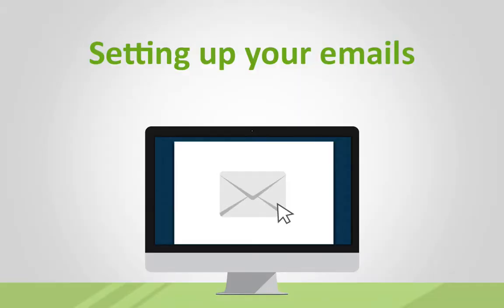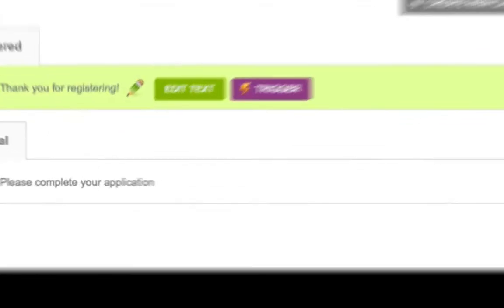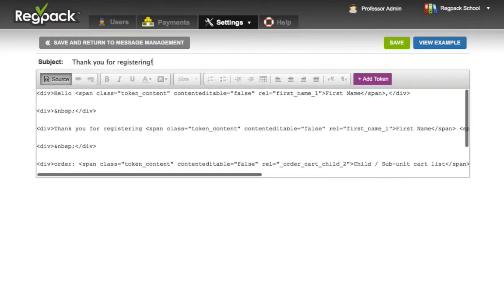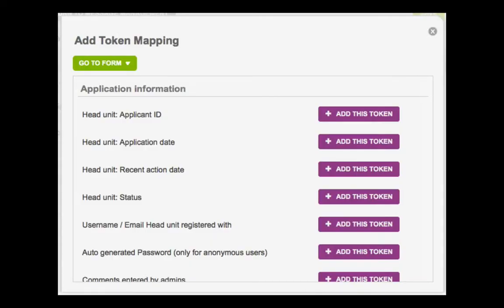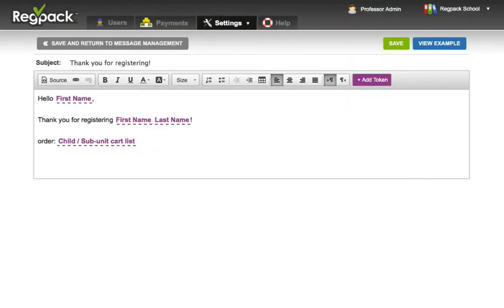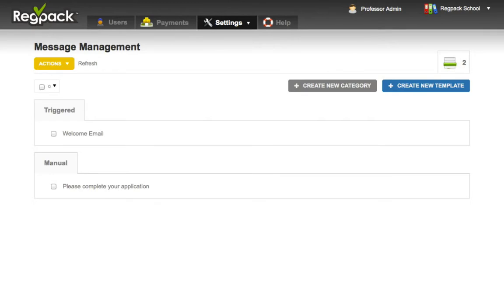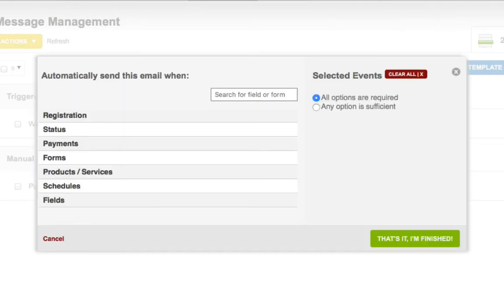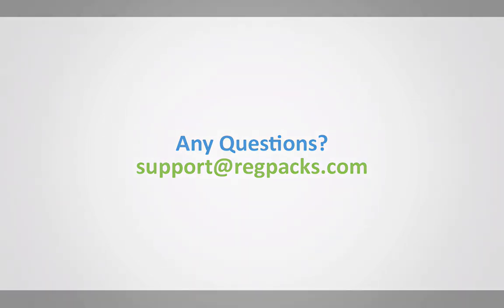7 Setting Up Emails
This video tutorial focuses on setting up the email module in Regpack's registration system.

The goal of the email system is to streamline messaging to applicants. We will cover how to create a template email and how to trigger that email to send automatically, or filter your applicants to send a specific email manually.

We guide you in creating a new email template, using tokens to add information to your email text, and setting up triggers for each email.

Video Transcript:

To get started click settings, emails.

The emails are organized very similarly to the products and forms. feel free to create your own categories, click actions, order categories to change the order, or click and drag emails to move them between categories.

To create a new email, you would just click create new template and give it a name to get started, but today, let’s start by breaking down an existing template together. There are three things you can do with an email, clicking the pencil lets you change the title of the email template, clicking edit text lets you change the content or subject of the email, and clicking trigger lets you set it up to send out automatically.

First, feel free to adjust the subject, if you want it to be different from the template name.

Up across the top, you’ll see your standard text editing is there, hyperlinks, text formatting, and even the source if you are comfortable using HTML.

Apart from the basics, a cool feature of emails is that tokens can pull any information from the system and display it. These are the purple fields you see. To add a token, click token up at the top. You’ll be confronted with a list of your users forms, plus a special location called system fields. While adding tokens from the user forms is pretty straightforward, the system fields provide unique information about a user, and can be very useful

Now because you have a family system, you will have a parent and child version of the system fields. Clicking the parent system fields will let you include family level information, which will accumulate information from all of the sub users.  Some highlights include “List of all payments made by family organization” and the “Family cart list”

In the child system fields, you can include child specific information, and some of the highlights include Child / Subunit cart list, and List of all Child / Sub-unit forms, incomplete forms appear in red, and completed forms appear in green.
In the “Application information” category, you can include the user’s status, or include their log in email.

In the Payment information category you can include a list of their payment history

In Order information, you can include a list of all the items in their cart

And in Form information, you can include a list of all user forms, incomplete forms appear in red, and completed forms appear in green.

Once you’ve added your tokens, you can click view example to see how it will look at a glance, or send an example email to yourself.

Now there are some important things you need to know about tokens. First, if a token is pulled for a user who did not answer the question, not only will the token not appear, but ANY adjacent text will be removed as well.

Click “Save and return to message management” when you’re done.

Next let’s review how to trigger an email, in case you want it send out automatically.

First choose a send from address

See that email in the middle?  This is called a system email, and if configured, will become a send from/send to option for any of your admins.  To get this set up, contact our support team and let them know what the system email should be.

Next, choose a send to address. This can be any email field which was included on a form, and you can cc yourself or an admin as well.

The send only once box at the bottom will be checked by default, but you can uncheck it if you want an email to go out every time the trigger conditions are satisfied otherwise it will only go out the first time they satisfy the conditions.

Now you would approach this like any other trigger, so you have a lot of flexibility.  That said, the two most common triggers for emails are when a “payment is marked as approved”, or when forms are complete, and you would add every form which must be.

That said, the most common trigger for automatic emails is when child forms are completed “Form is complete”, and you would add every form that each child must fill out.

Once you’re done, you can review your triggers at any time by clicking the lightning bolt icon.